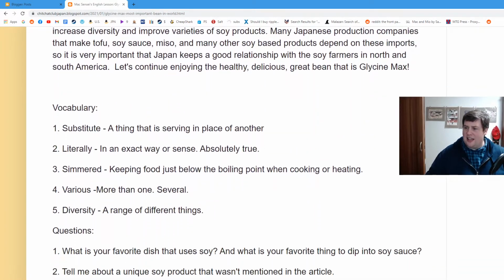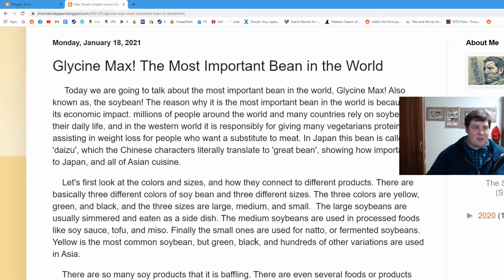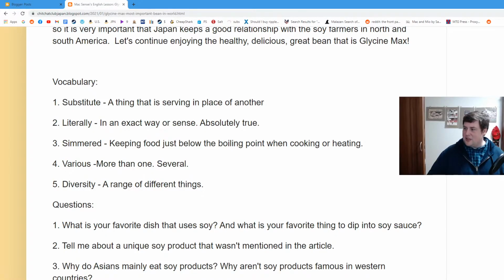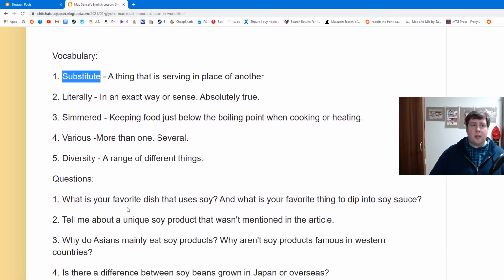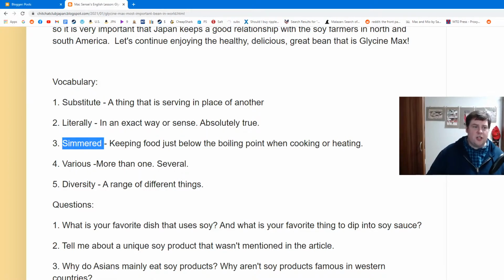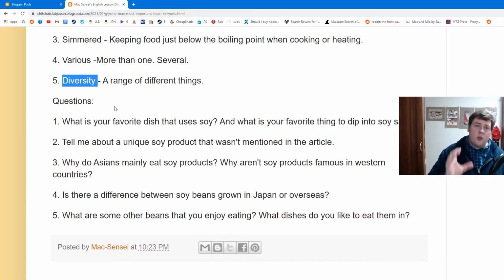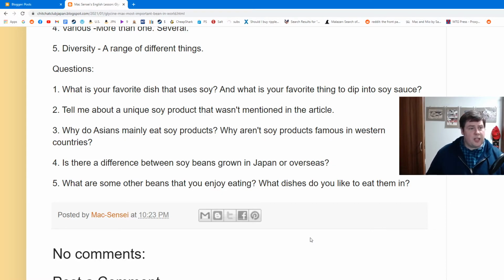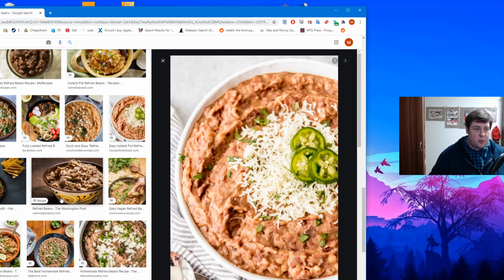Mac Sensei's Online English Lesson #16: Soy beans!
Hello Students,
Here is the link to the article for today's online lesson:

Vocabulary:

1. Substitute - A thing that is serving in place of another

2. Literally - In an exact way or sense. Absolutely true.

3. Simmered - Keeping food just below the boiling point when cooking or heating.

4. Various -More than one. Several.

5. Diversity - A range of different things.

Questions:

1. What is your favorite dish that uses soy? And what is your favorite thing to dip into soy sauce?

2. Tell me about a unique soy product that wasn't mentioned in the article.

3. Why do Asians mainly eat soy products? Why aren't soy products famous in western countries?

4. Is there a difference between soy beans grown in Japan or overseas?

5. What are some other beans that you enjoy eating? What dishes do you like to eat them in?